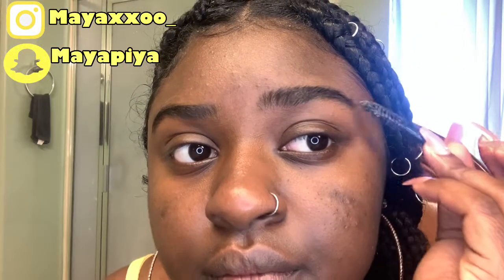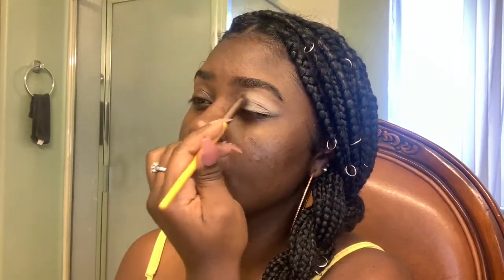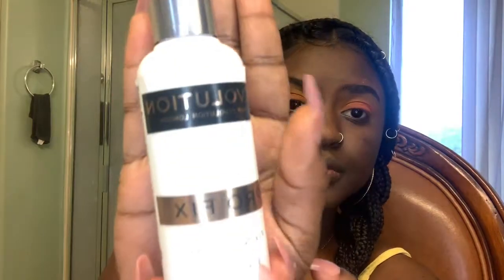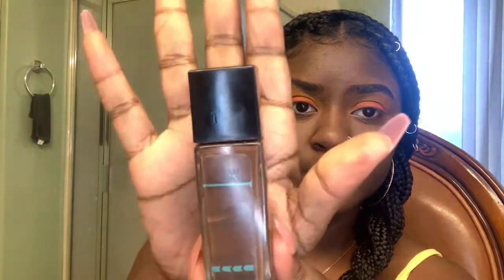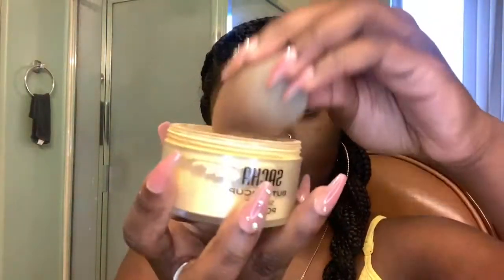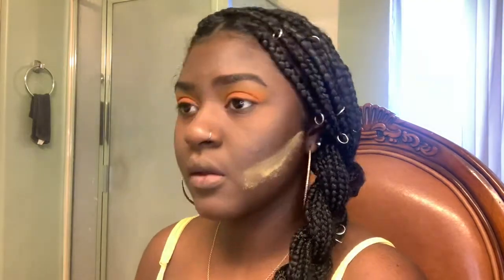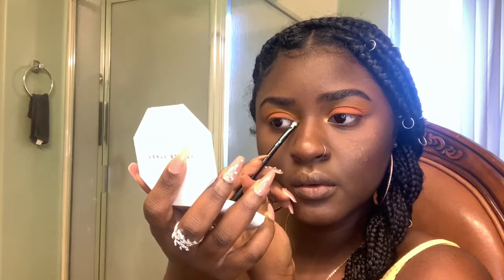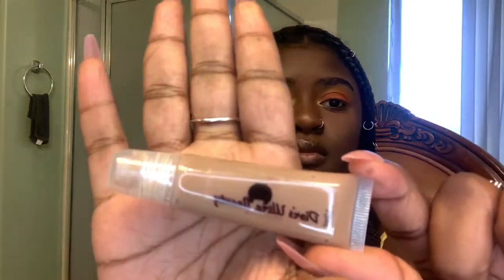2020 SUMMER MAKEUP ROUTINE FOR OILY/DARK SKIN *AFFORDABLE & EASY*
Hello beautiful people! It’s Maya :)

Today’s mission is to show you my EASY and AFFORDABLE 2020 Summer Makeup Routine for oily/dark skin! I wanted to show you how to get your makeup to last in the heat! In today's video, I will be featuring two small, black-owned businesses: DIOR'S ULTRA BEAUTY AND CROWN DAZZLE BOUTIQUE! Keep on watching to see how you can get your hands on these products and maybe get a little discount.. HINT HINT ;) Both websites are below!

S H O P AND S U P P O R T!

P R O D U C T S used:
-Skin:
Neutrogena Breakout Free Sunscreen (spf 50)
Elf Poreless Face Primer
L.A. Girl Pro Concealer in the shade Espresso
Maybelline Fit Me Foundation (380 shade)
Juvia's Place: The Saharan Blush Pallet Vol.1

00:00 Intro
00:40 Sunscreen and brows
1:35 Eyeshadow
2:20 Face makeup
6:22 Lip care featuring  Dior's Ultra Beauty
7:44 Lashes & highlighter spray featuring Crown Dazzle Lashes